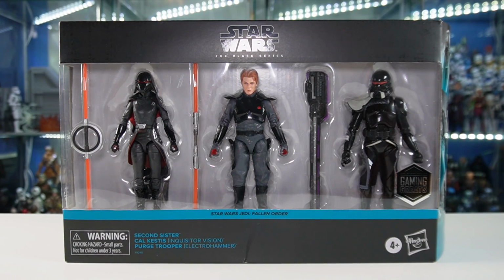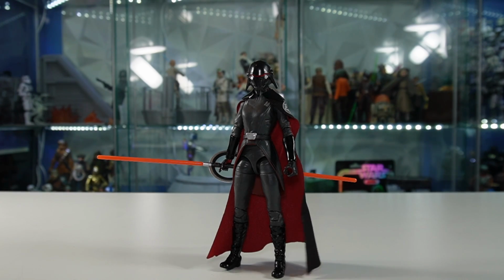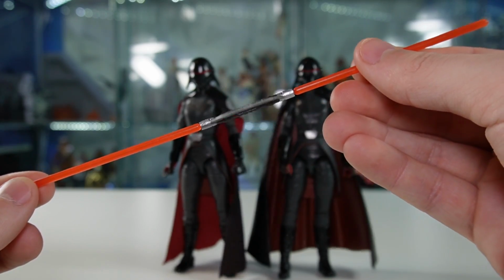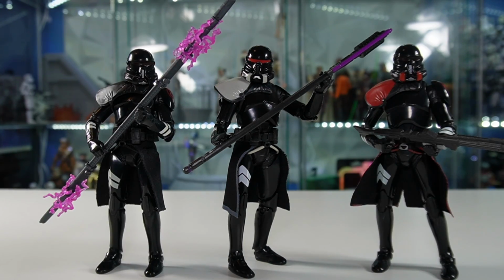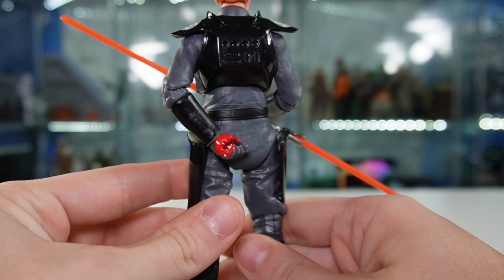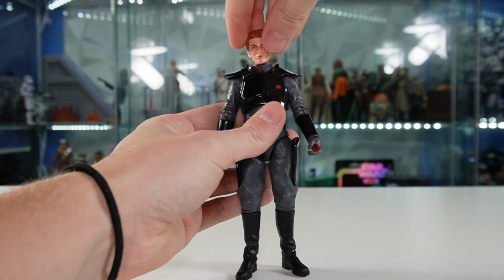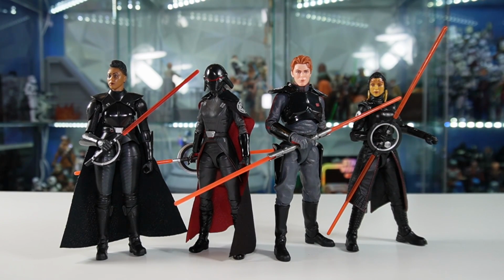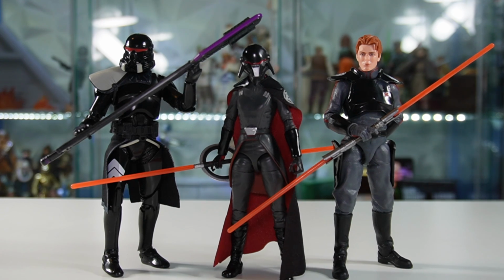Black Series Jedi Fallen Order 3 Pack Review! (Inquisitor Cal, Second Sister, & Purge Trooper)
Reviewing the new Black Series Jedi Fallen Order 3 Pack!